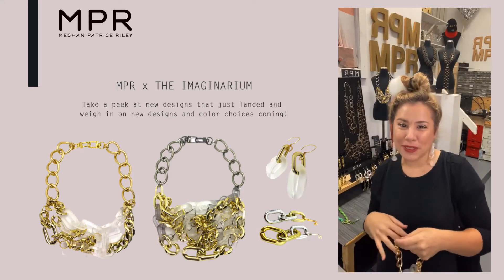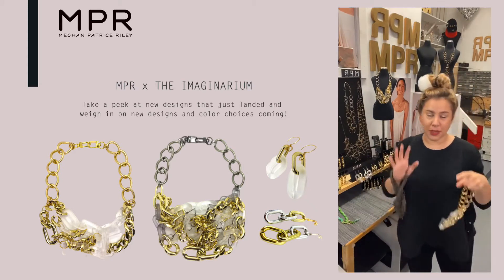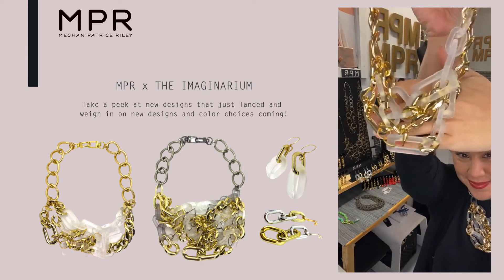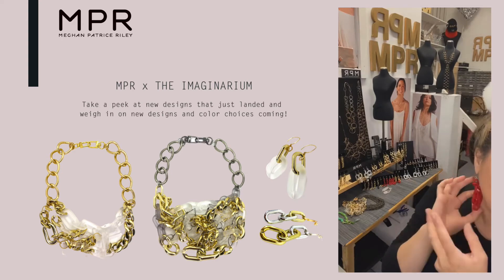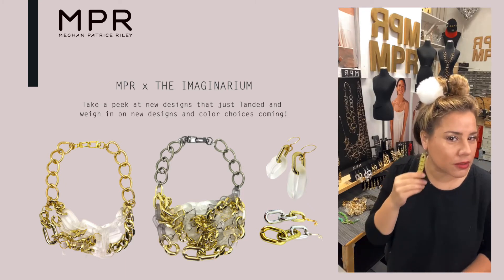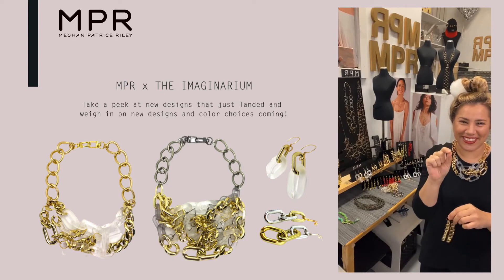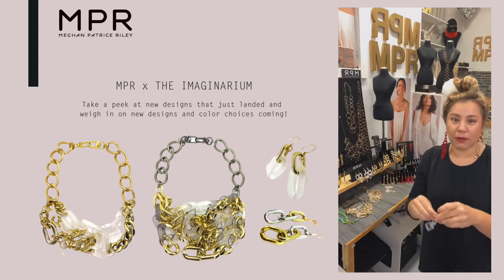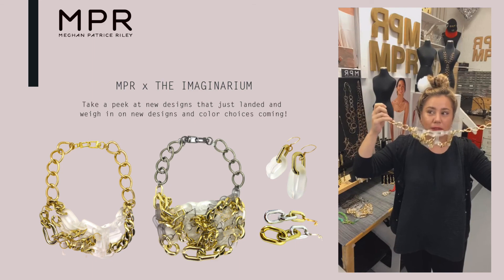MPR x IMAGINARIUM: New Woven Chain Necklaces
FUN, NEW CHAIN NECKLACES!